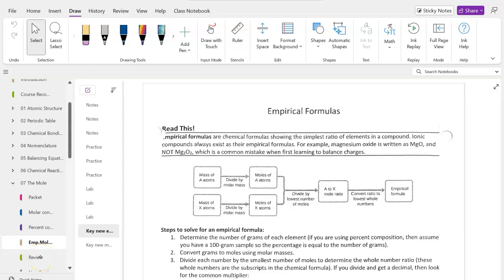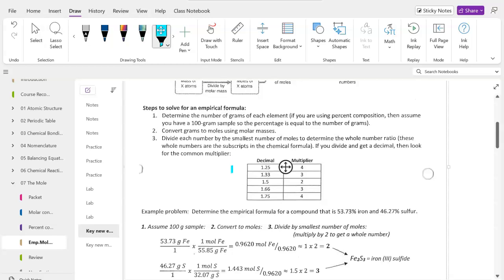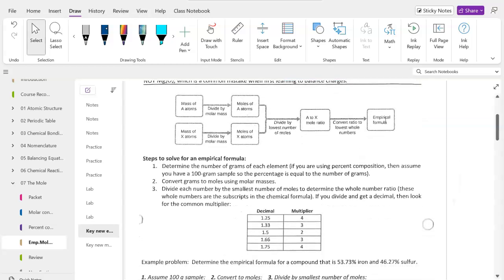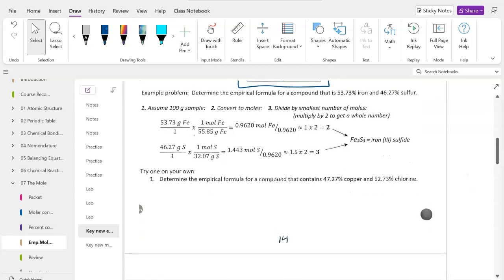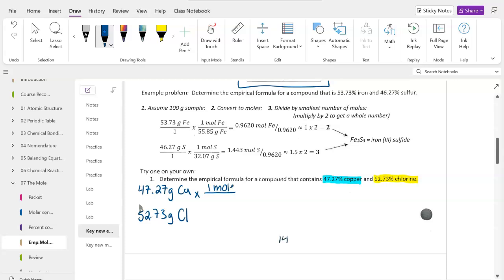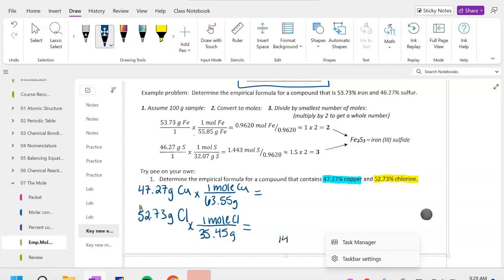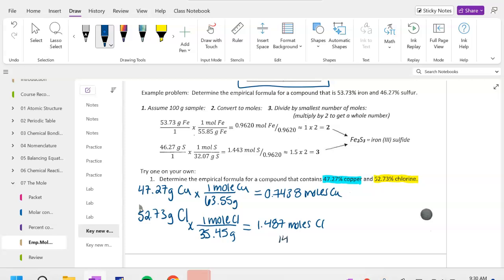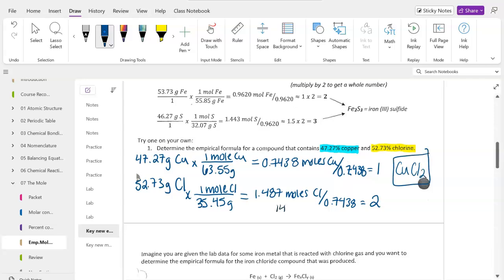Empirical formula notes